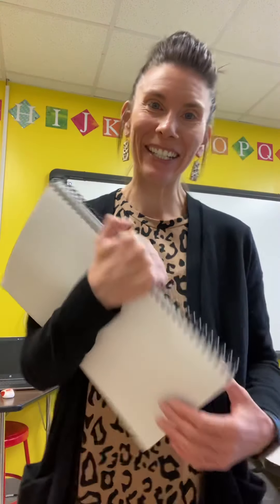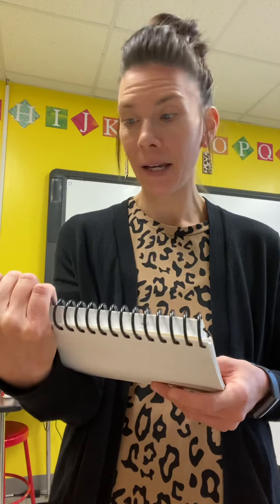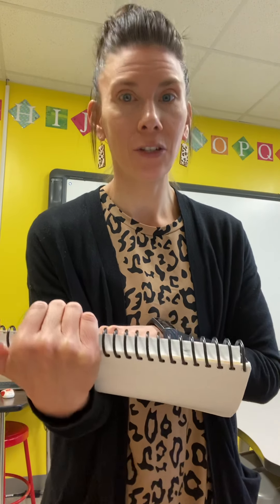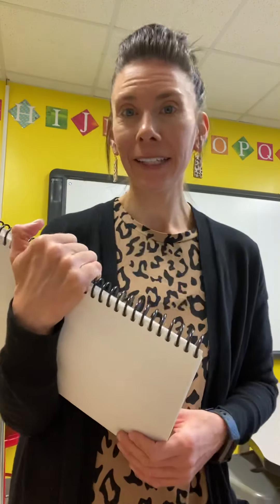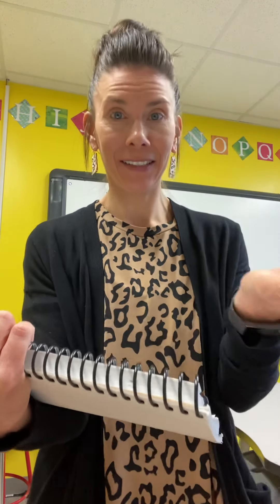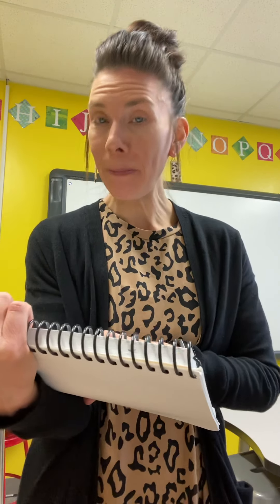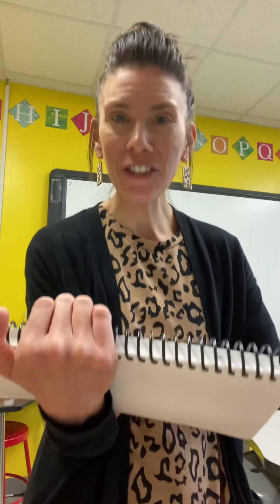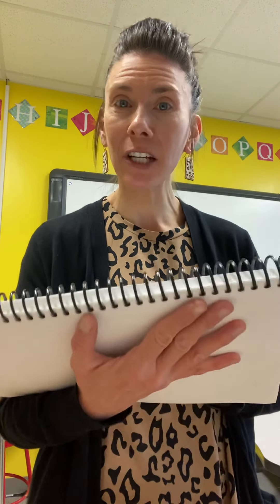Week 13 Lesson 3 Phonics